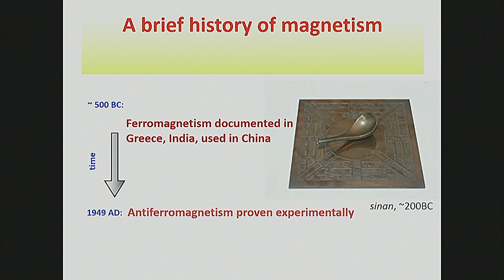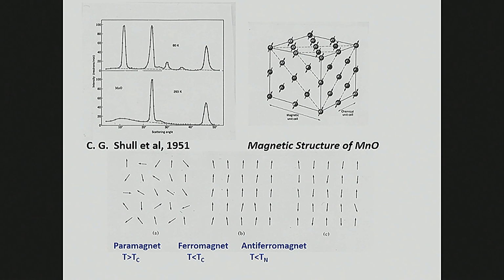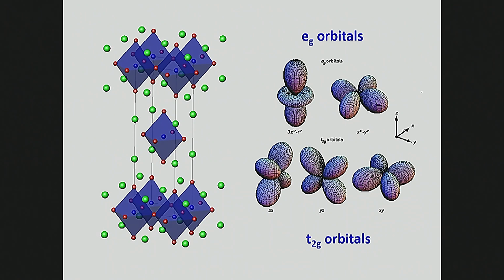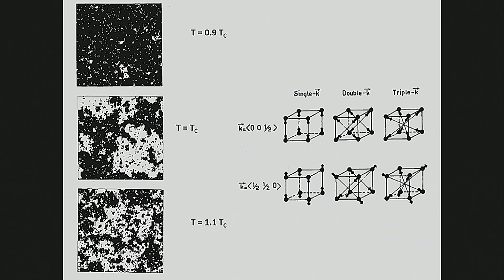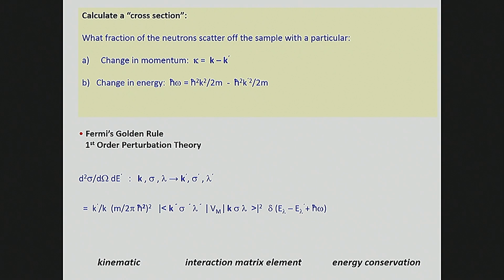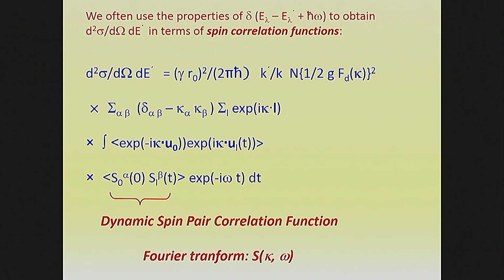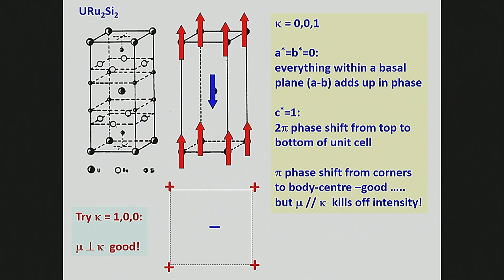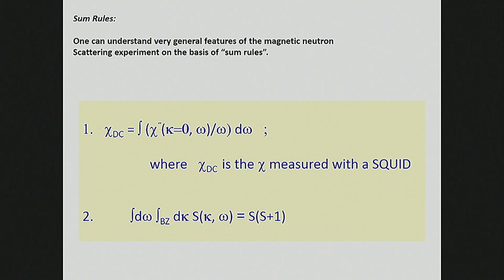Week 1, Day 4, Wednesday at ORNL - B Gaulin pt 3 of 3